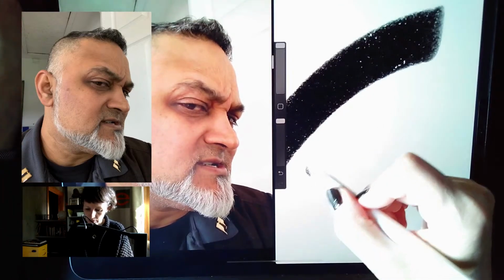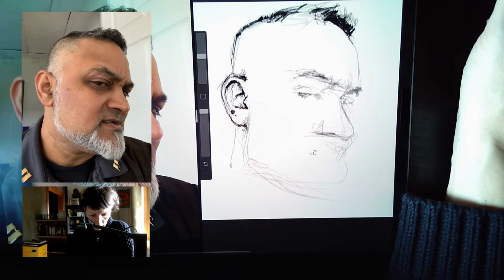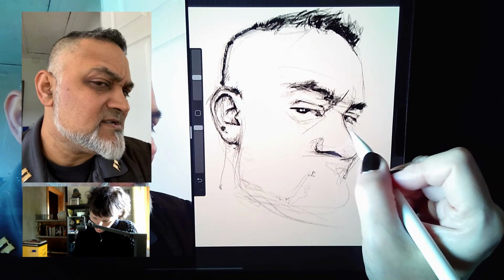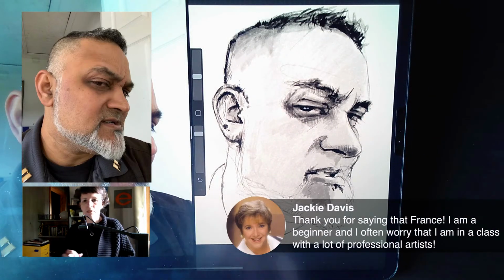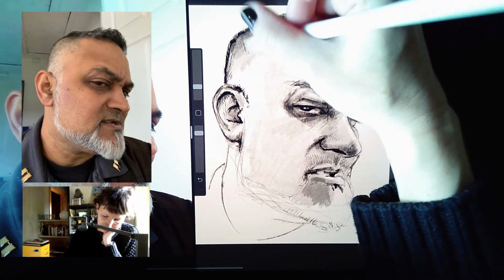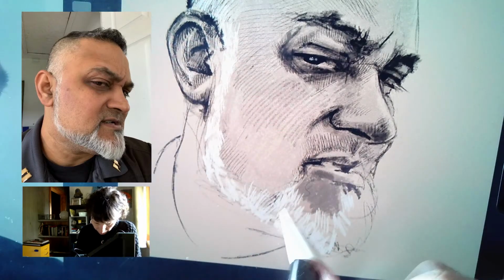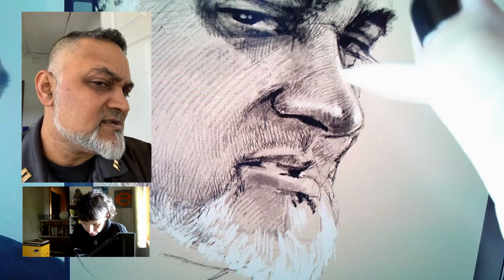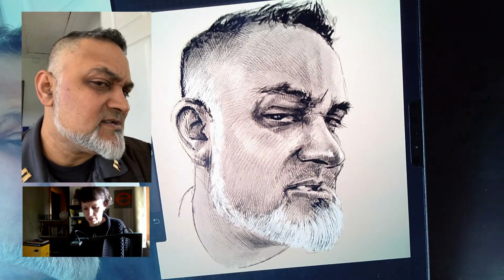Drawing Faces with France Van Stone - Oct 10, 2020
In this FacesWithFrance live broadcast, drawing virtuoso France Van Stone will be creating a new portrait from start to finish while taking questions from viewers. The broadcast is FREE and open to all.

*Related Links*